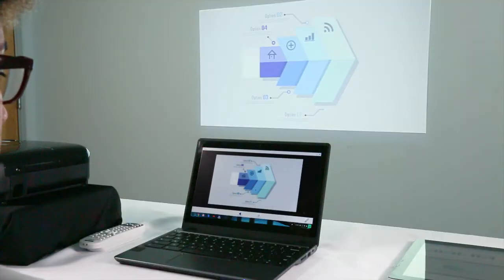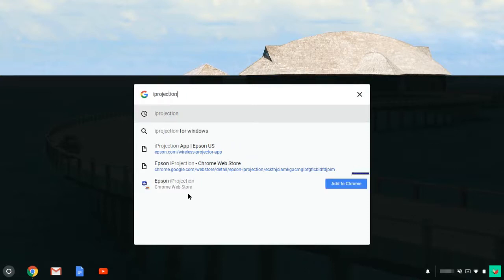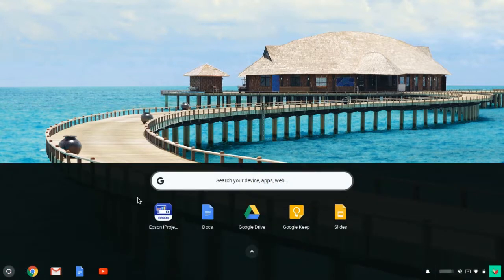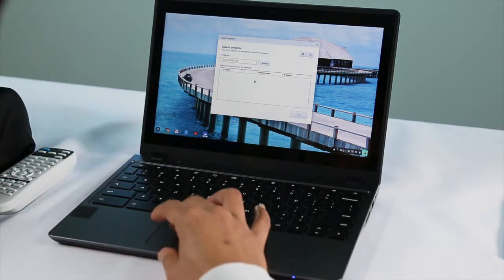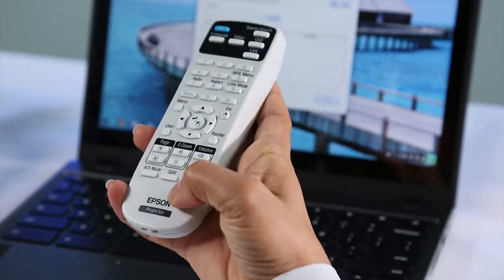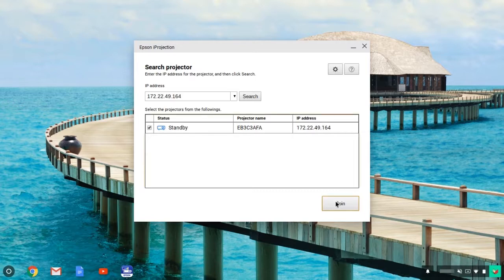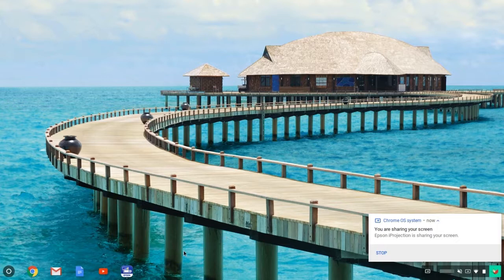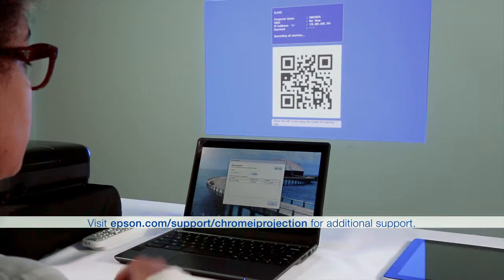Epson iProjection for Chromebook | Setting Up the App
Learn how to set up the Epson iProjection app on a Chromebook.

Questions? for more information.